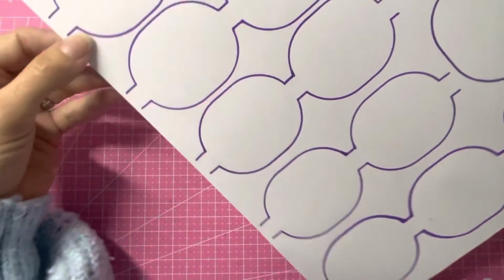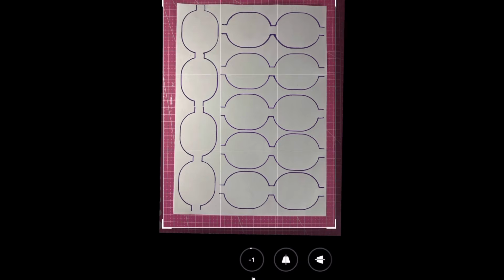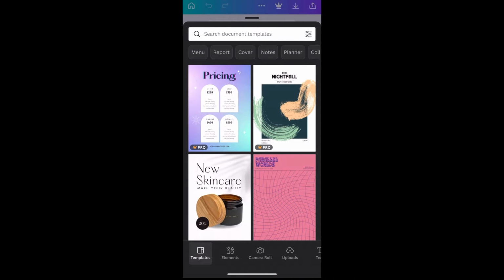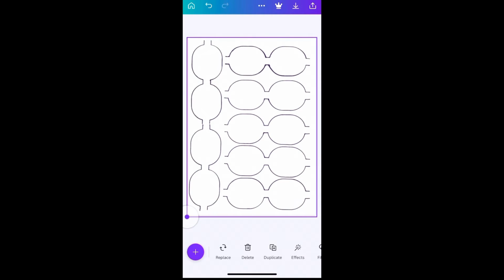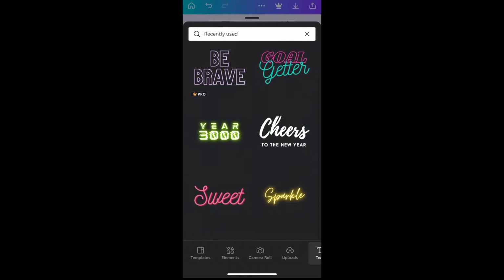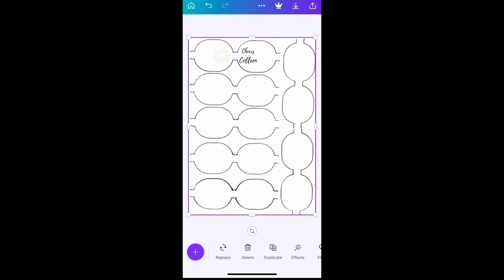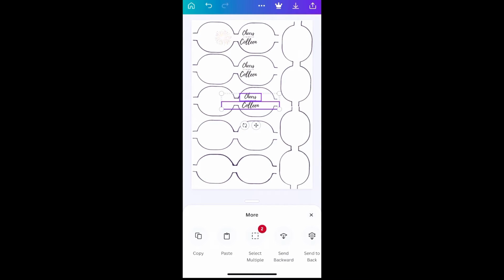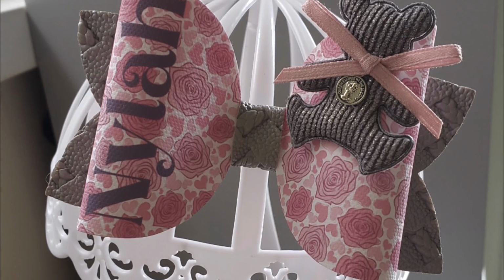Print your own canvas hair bow loops you need an Inkjet printer / hair bow tutorial / diy hair bow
This is a step by step easy to follow tutorial. you agree, press that like button under the video! 😃👍🏼

Get the free PhotoRoom app… ✨ PhotoRoom - Remove background in 3 seconds

eBay cotton canvas 280gsm 👉🏼

Ebay cotton canvas inkjet printable 👉🏼

Amazon Cotton canvas inkjet printable 👉🏼

Double sided adhesive sheets 👉🏼

Fiskars Fabric scissors 👉🏼

Cutting mat 👉🏼

UHU glue 👉🏼

Gorilla super glue gel 👉🏼